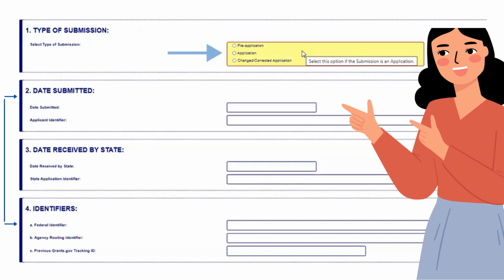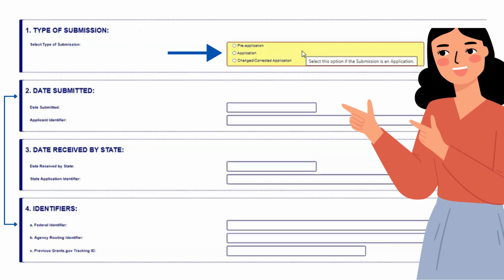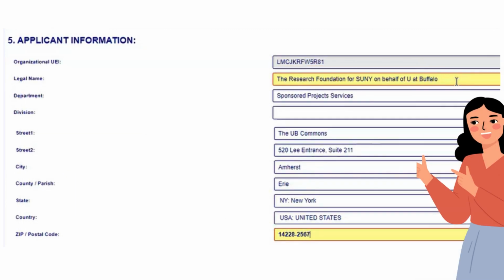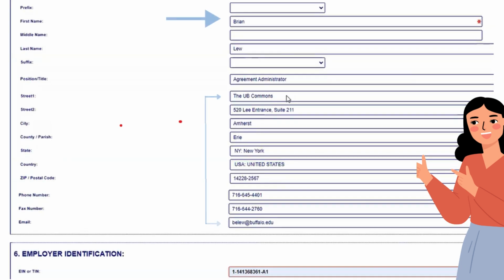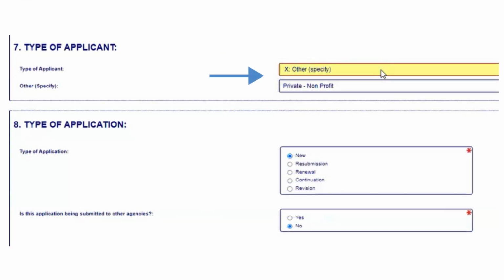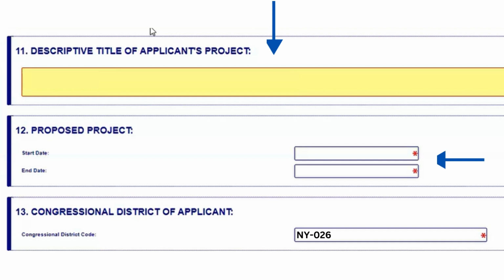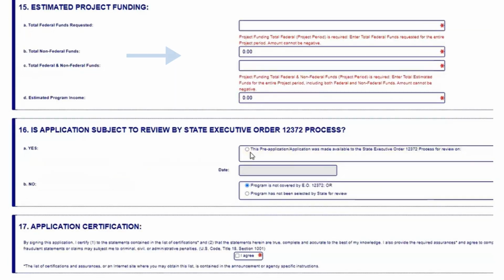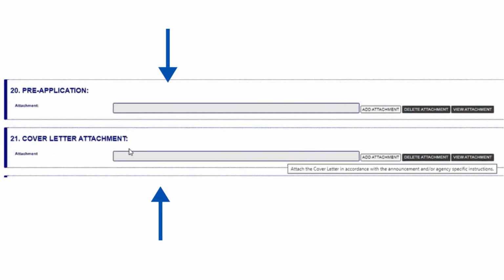SF424 R & R V5.0 form Walkthrough, Grants.gov